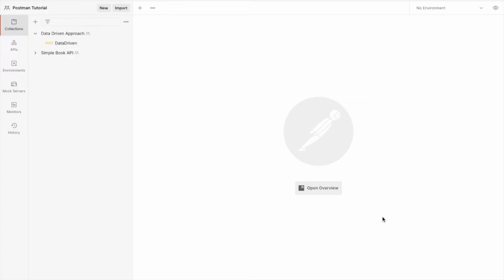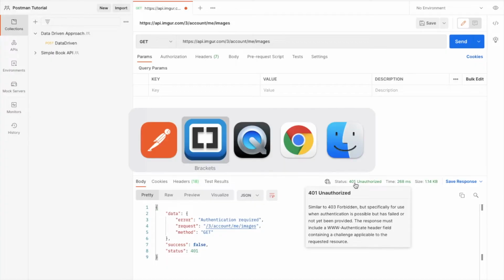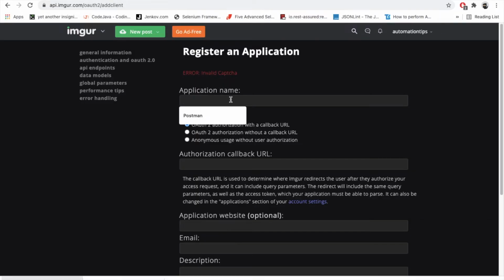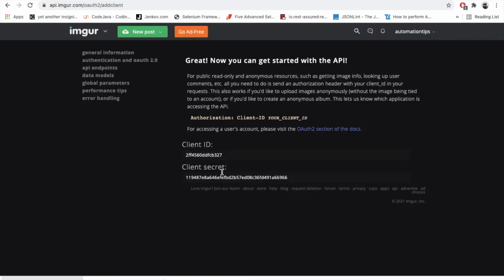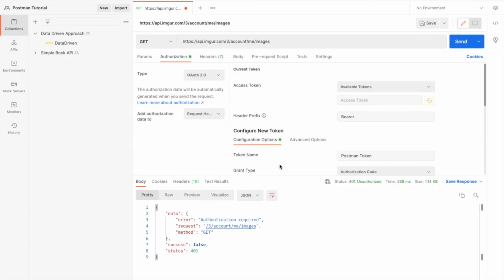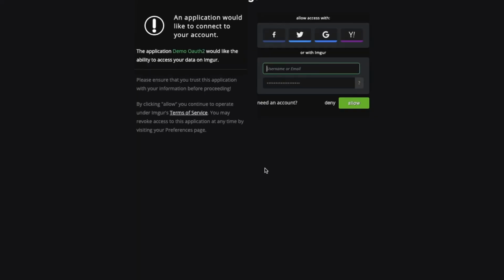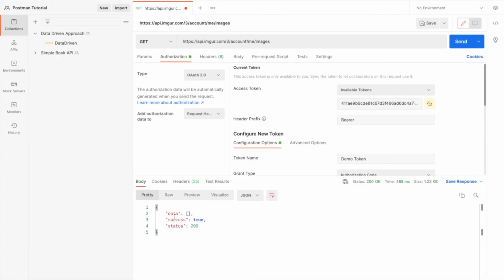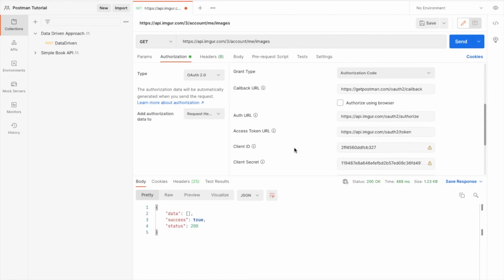OAuth2 0 Authorization with Postman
This video demonstrate how we use oauth2.0 authentication with postman to execute requests.